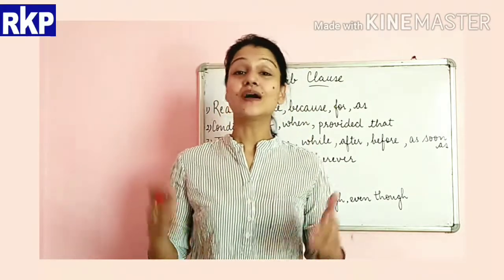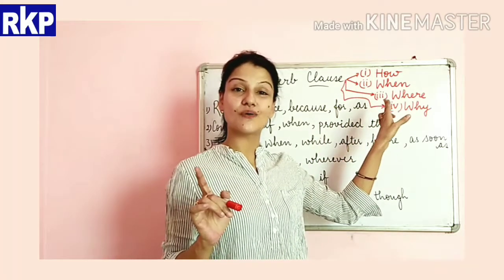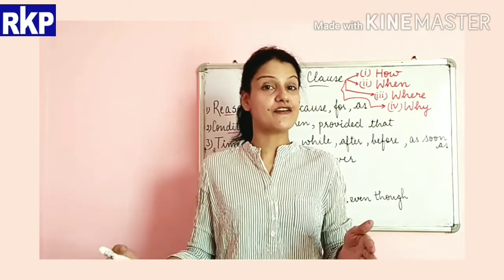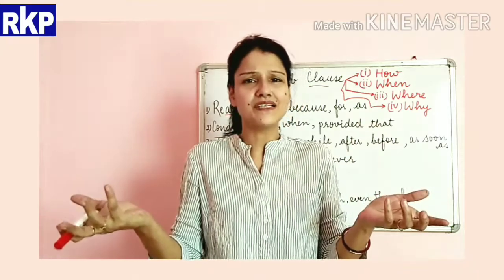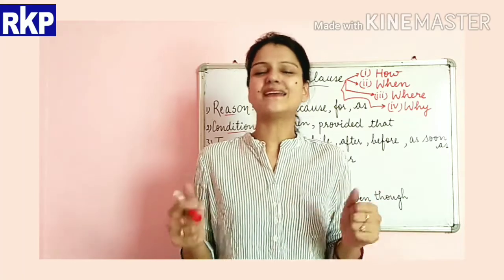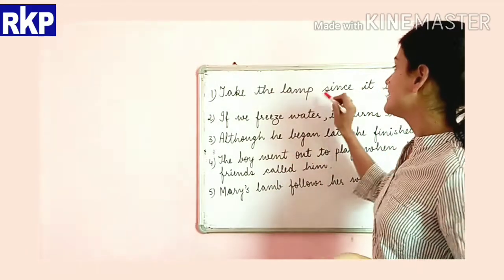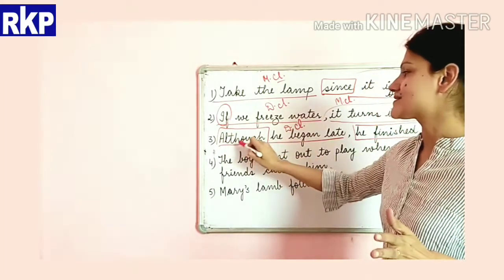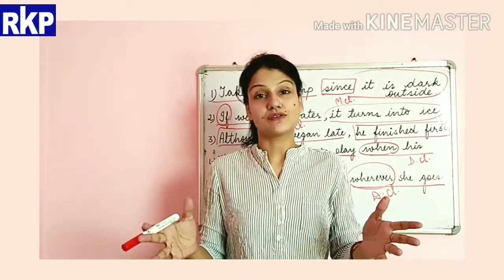Clauses (Part 4) by Benu Sehrawat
Adverb clause